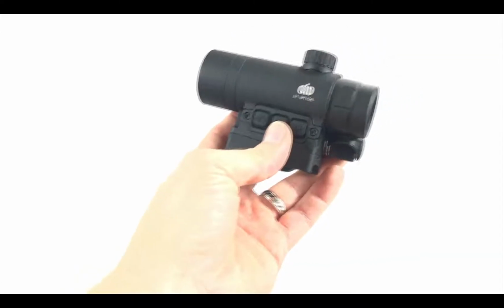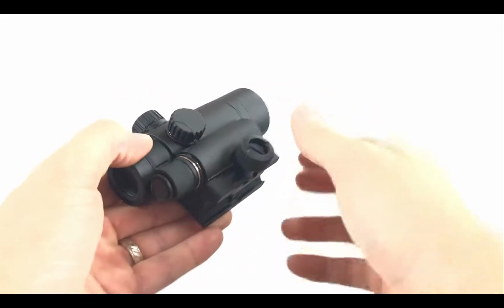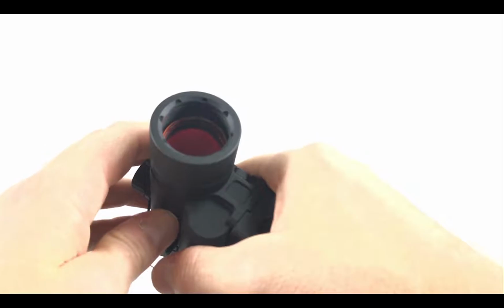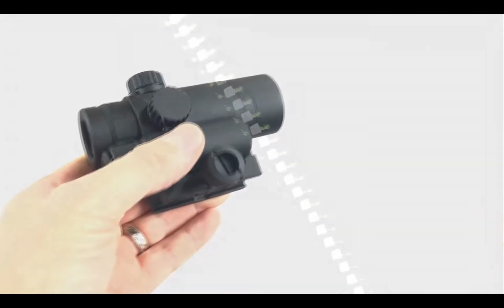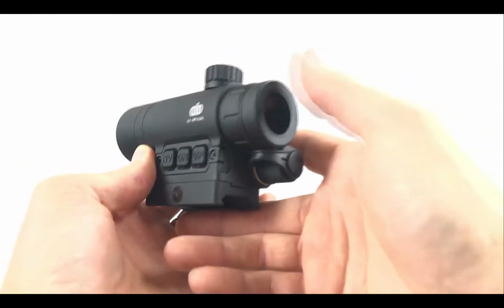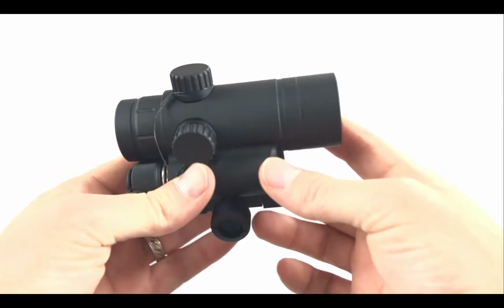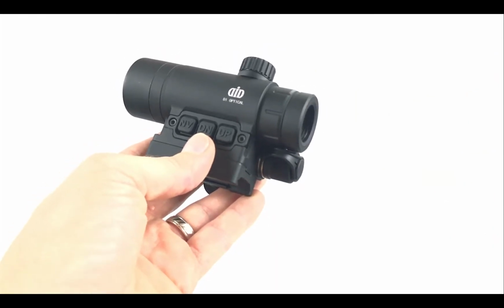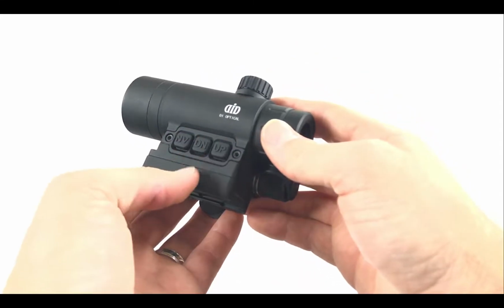DI Optical USA RV2 Review